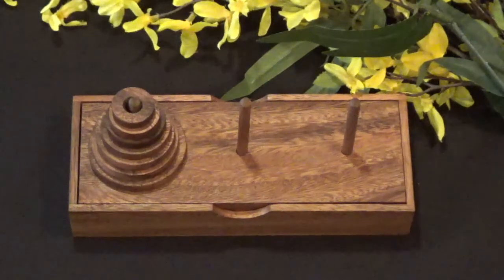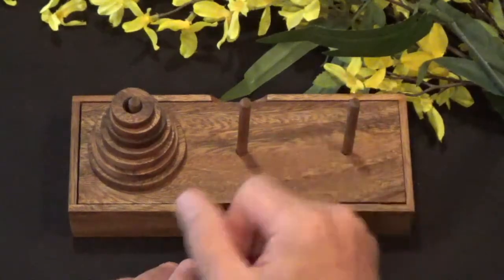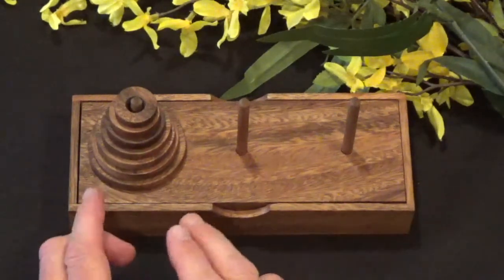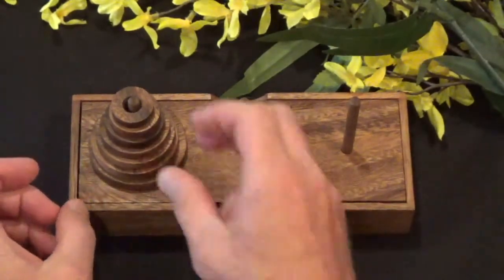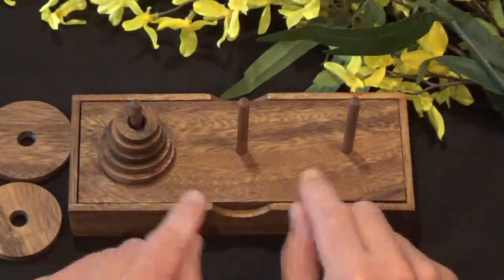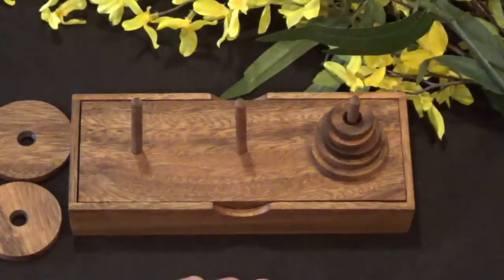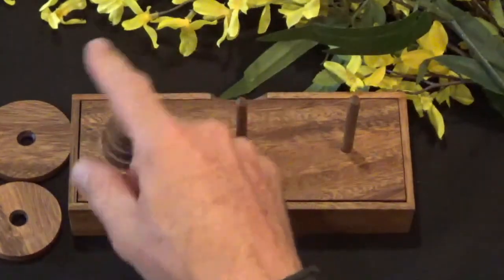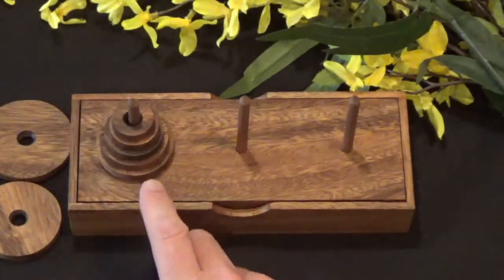Tower of Hanoi Puzzle with secret to solving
Another classic puzzle, known by a number of different names including Tower of Hanoi, Tower of Brahma and the Lucas Tower- named after its inventor- French mathematician, Edouard Lucas.

This is a great puzzle for math & engineering fans, and can be presented with various levels of challenge.